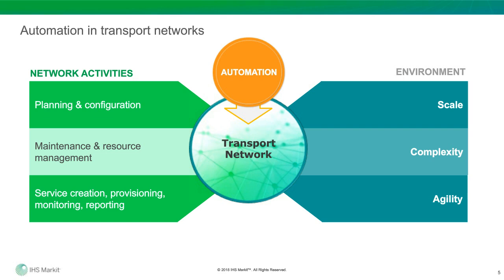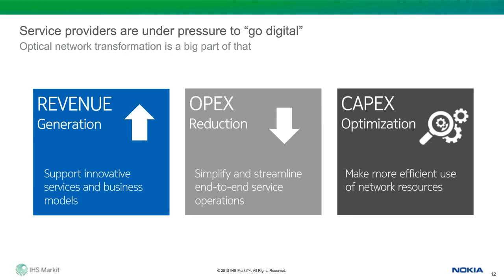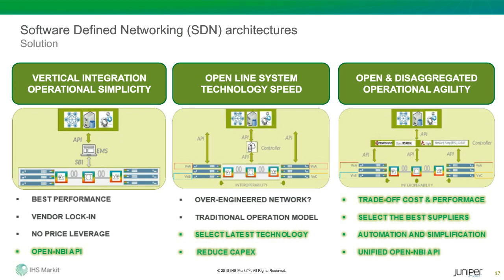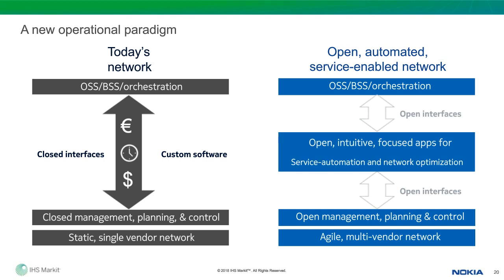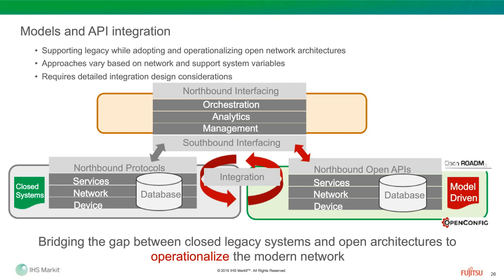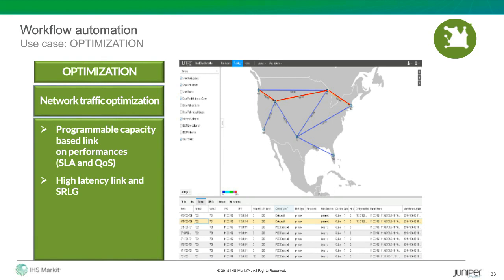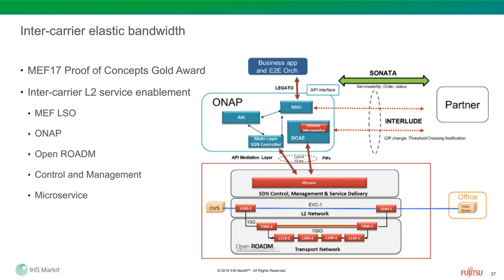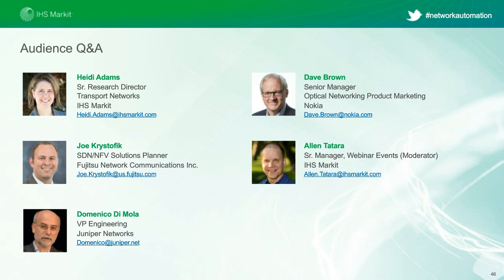Driving Optical Network Efficiency Through Automation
The introduction of open and programmable optical network infrastructure provides the foundation for network automation and more efficient optical network operations. Join this webinar to learn about the software architectures and applications that will enable automation in optical networks. Explore use cases and see the results and lessons learned from early operator deployments in this area.